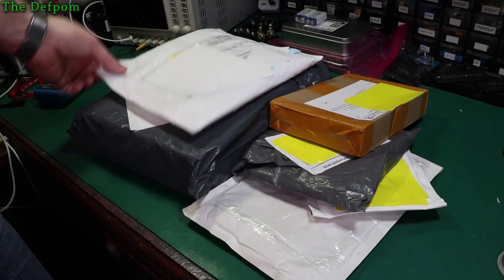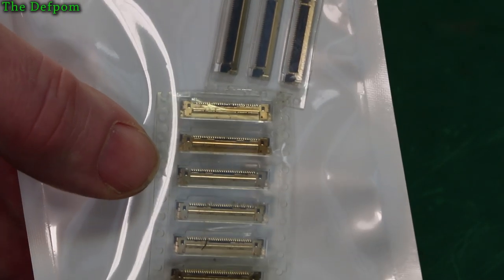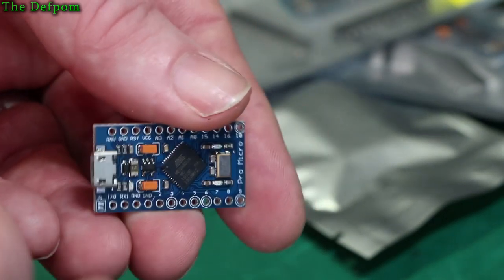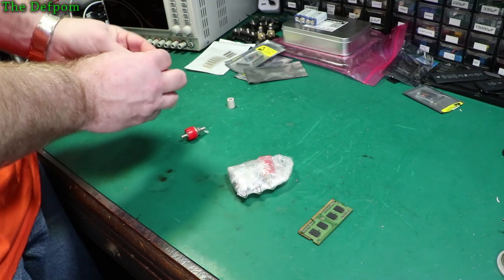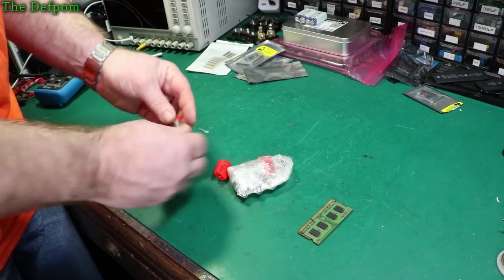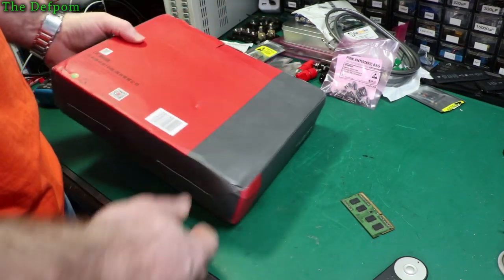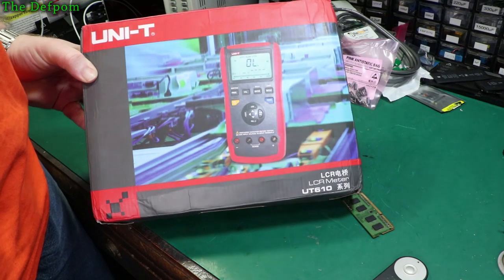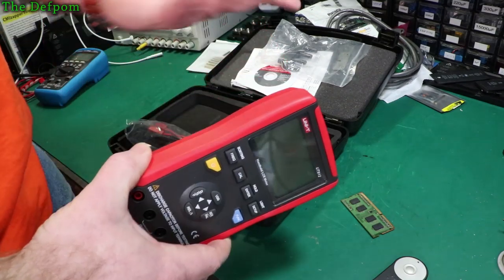🔴 #636 Mailbag Monday 7th October 2019 - What Did I Buy This Week ?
0:28 - 40 Pin LVDS Connector for MacBook Pro
2:10 - Arduino Pro Micro
3:45 - 4mm Binding Posts (no link):
6:20 - 100µF 25V Capacitors (no link).
7:15 - Pomana Dual Banana Leads 1167-48 (no link).
10:05 - Uni-T UT-612 LCR Meter
11:45 - UNIT-T UT612 LCR Meter Review

Boonton
4220.

Fluke
8842A:
893A.
A90.

HP/Agilent/Keysight
5005A.

Marconi
2022D.
2955.

Siglent
SPL-1008.